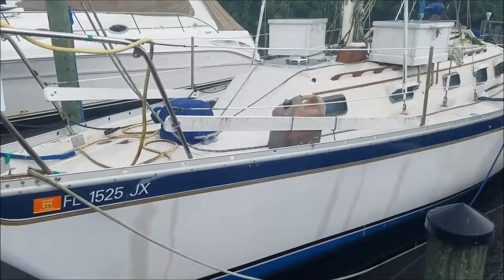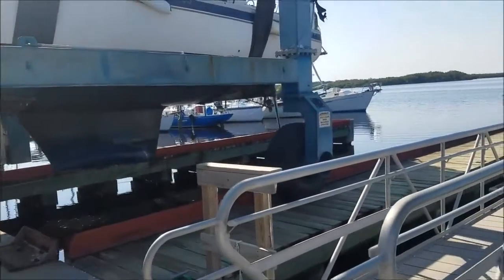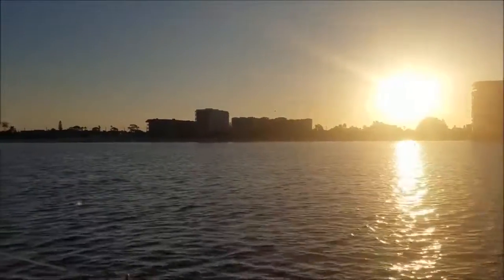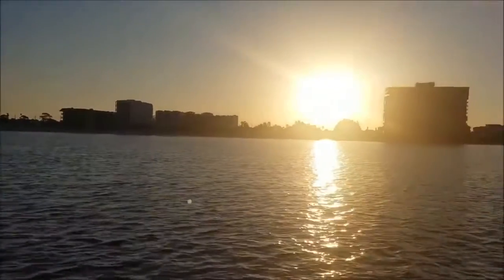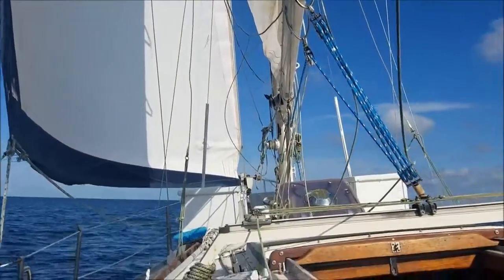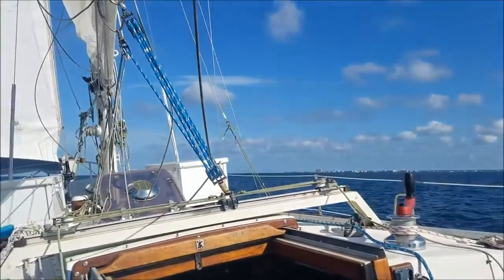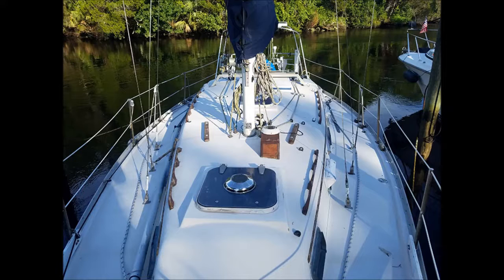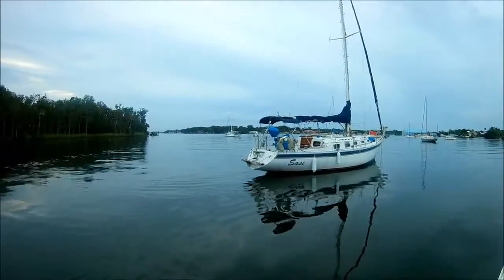Sailing Sasi home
Sasi is our 1982 34' Irwin Sailboat. This is compilation random videos we took of our boat Sasi. After a few trips down to look the boat over, we agreed on a price and purchased her. Some of this video shows Sasi being pulled out of the water for bottom inspection and then the trip home.

We were in no hurry in our trip back so we sailed mostly during early morning up into evening anchoring out at night. Total trip was 4 days and 3 nights on the water, more often not being able to see land or hear cell phones. Our time out was great!